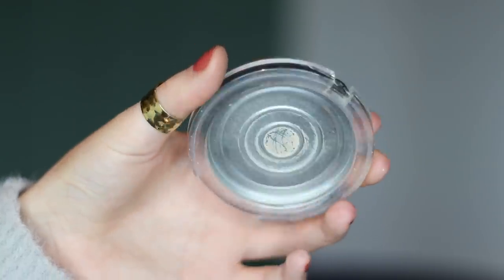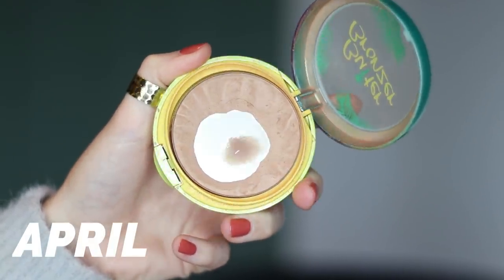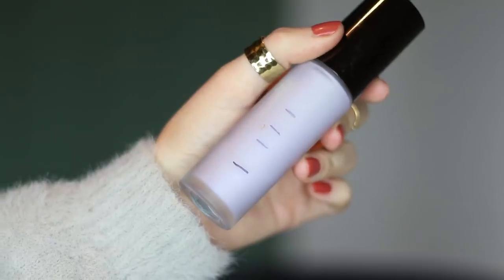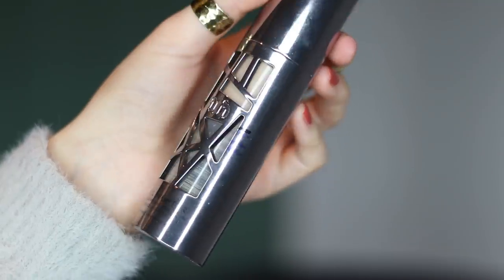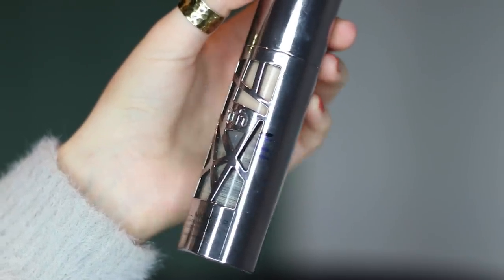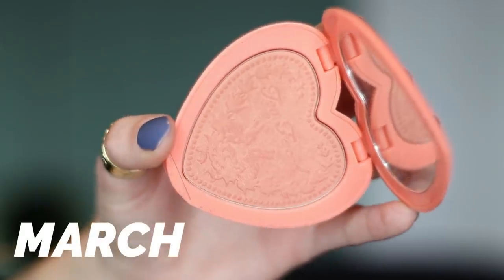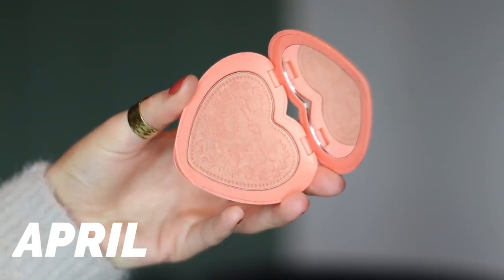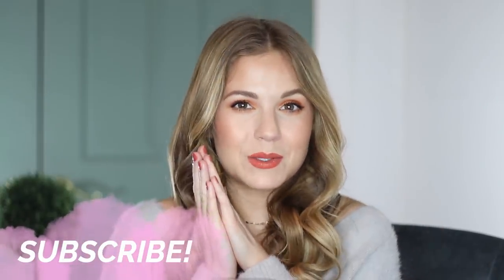Project Pan Update// 2019 Rolling Project!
An update on the products that I’m trying to finish up in 2019! In this video, I will be sharing my progress on different items in my year-long

WHAT I’M WEARING:

MAKEUP:
Eyes: Sigma Dream Palette
Lips: The Lip Bar Control Freak + AOA Studios Nom Nom

xoxo,
Kelly